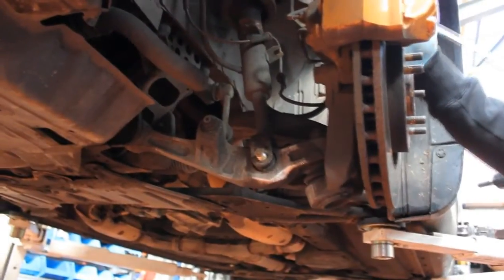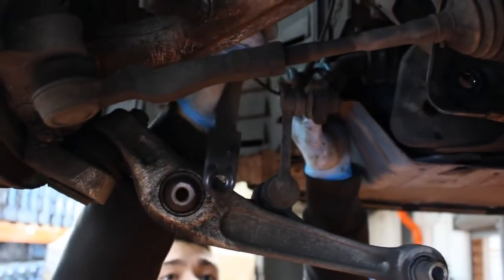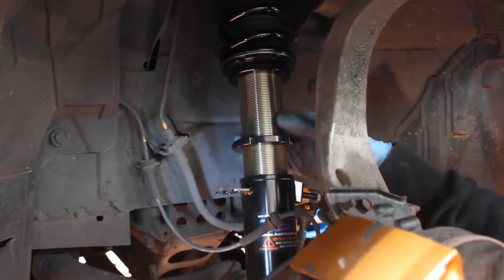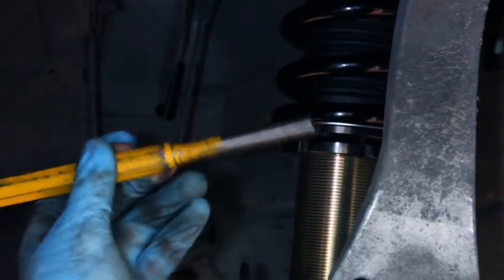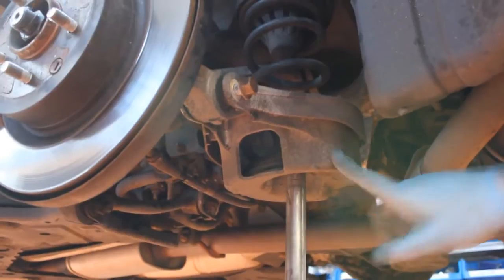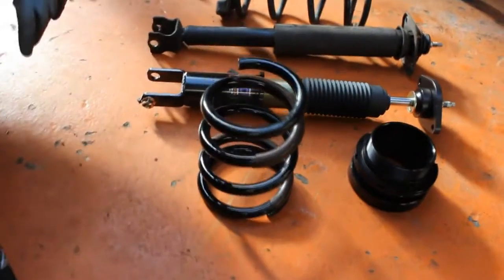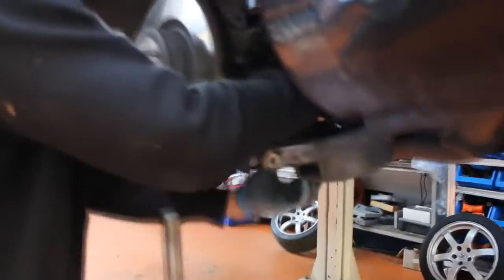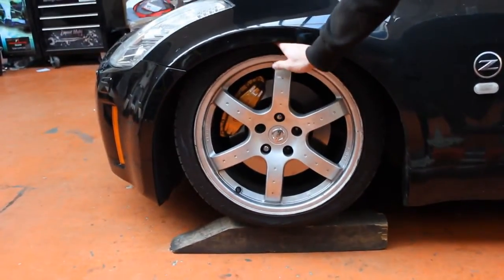HSD Coilovers Nissan 350z Z33 coilover fitting guide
Just a quick video to show the fitting of the HSD Dualtech coilovers to Phil's Nissan 350Z to give an idea of what's involved and how straightforward it can be.